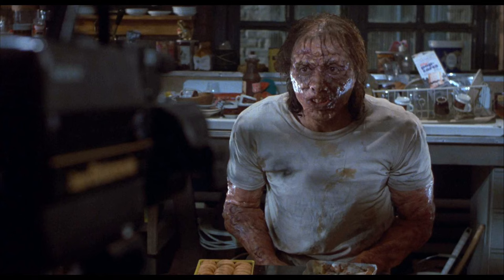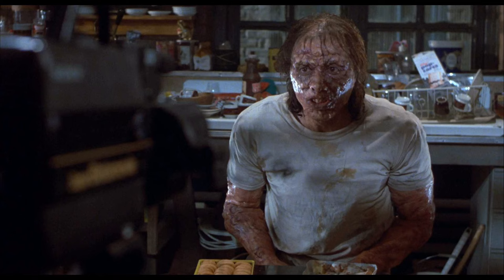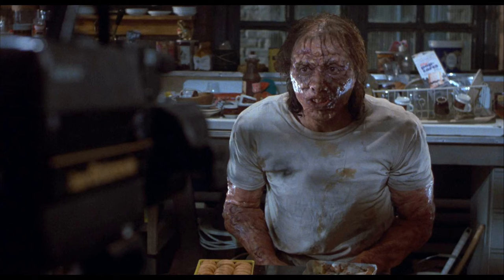How Does Brundlefly Eat?